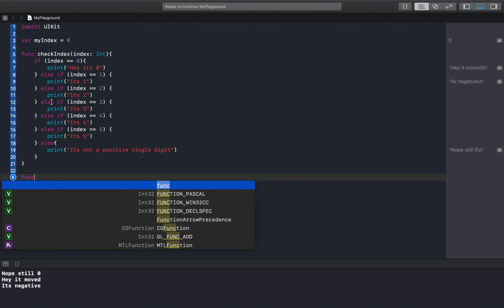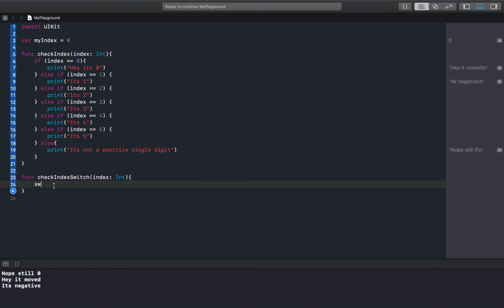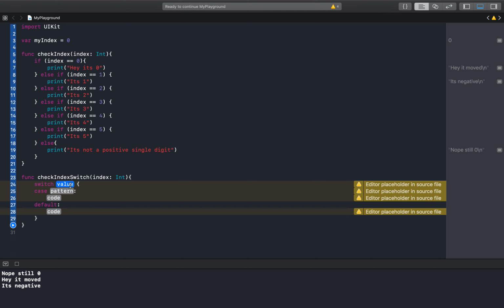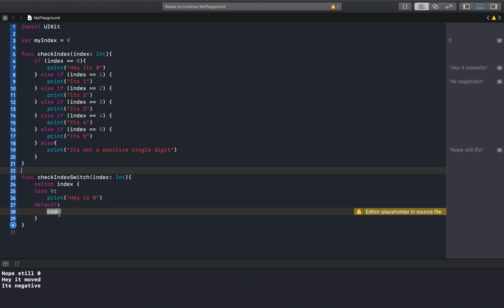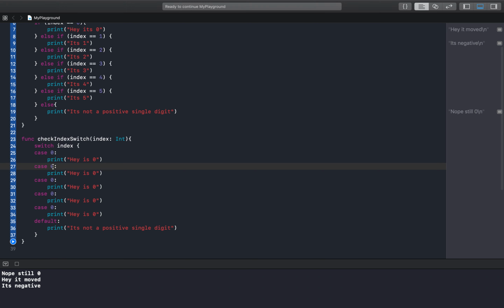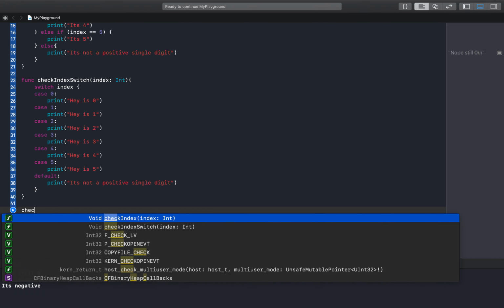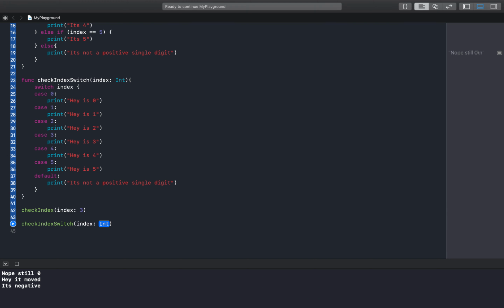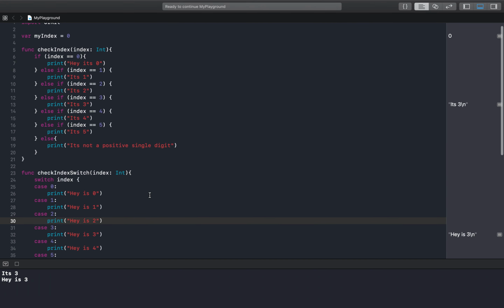Swift Tutorial: Switch Statement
In this video I talk about Switch Statements and how to implement them in Swift.